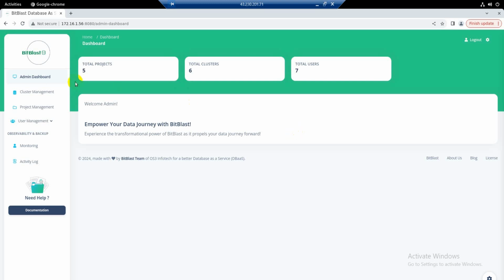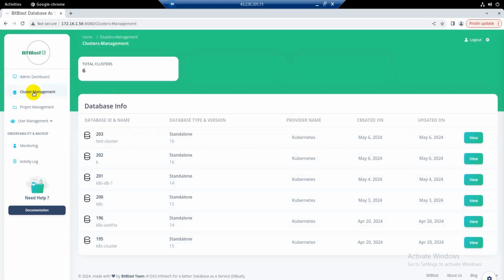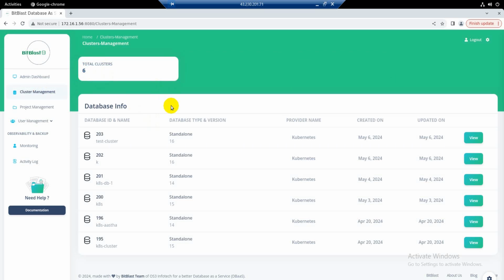18 BitBlast - Admin's Cluster Management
In this video, we'll explore the Admin Dashboard's Cluster Management Page, your command center for overseeing and organizing clusters within BitBlast. Join us as we delve into the features that empower admins with a comprehensive overview of available clusters and detailed insights into each database's key attributes. Discover how the 'View' button unlocks a wealth of information, allowing admins to delve deeper into database artifacts and dynamic data points.